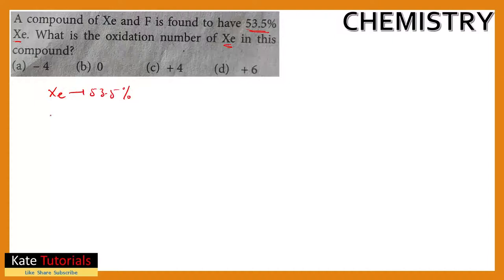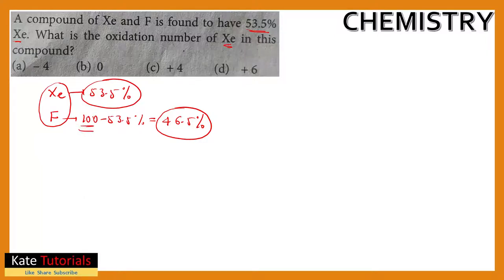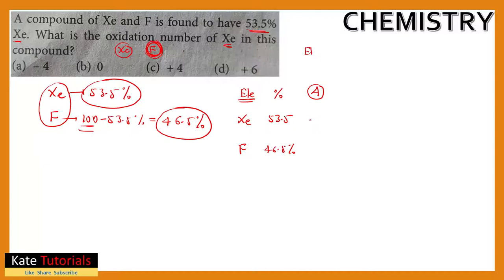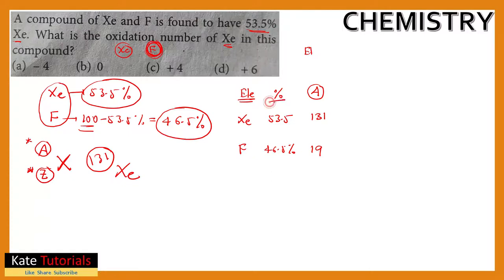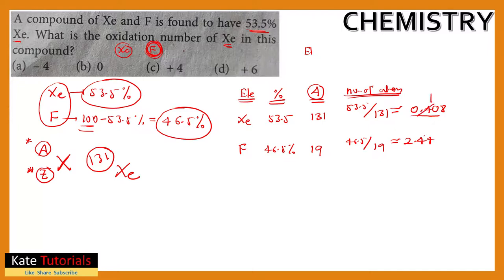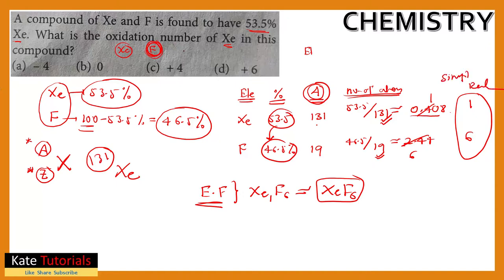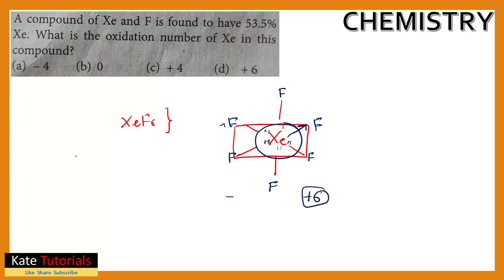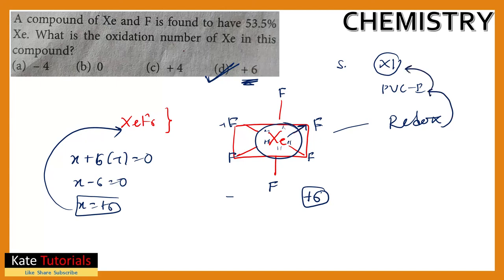🔴 Impt- Emperial & Molecular Formula | Oxidation Number | Some Basic Concept of Chemistry and Redox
integrated question
some basic concepts of chemistry and readox reaction
empirical formula
molecular formula
oxidation State
oxidation number